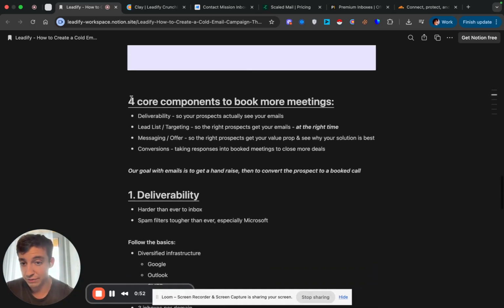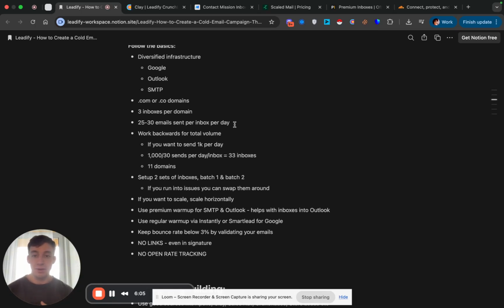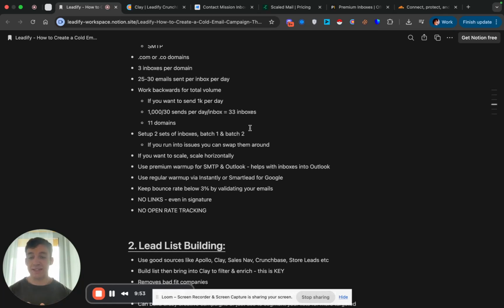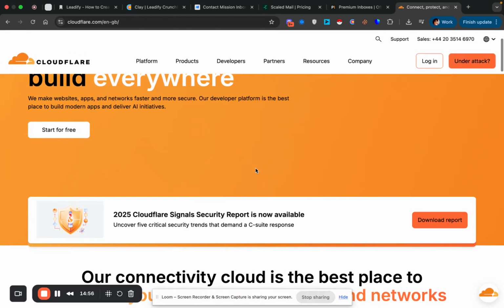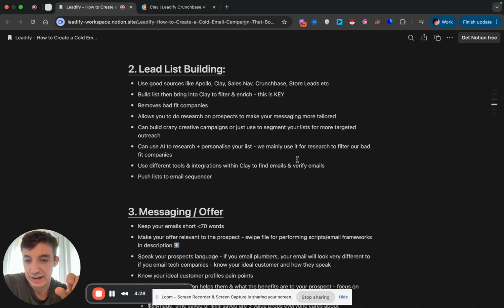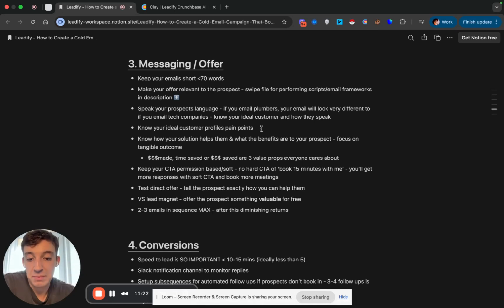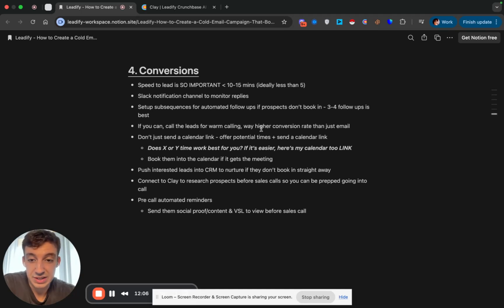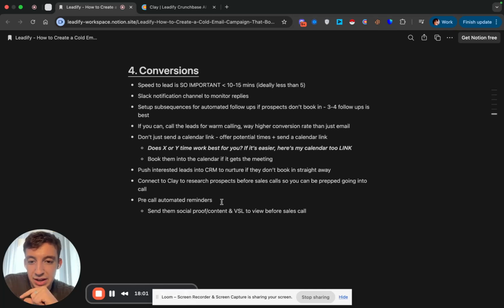How to Create a Cold Email Campaign That Books 20+ Sales Calls Per Week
We work with B2Bs to generate 30+ qualified sales calls per month on a performance basis.